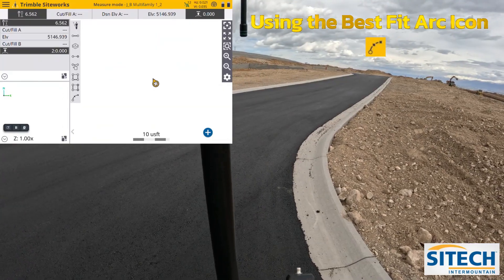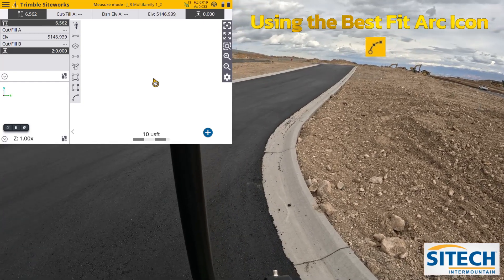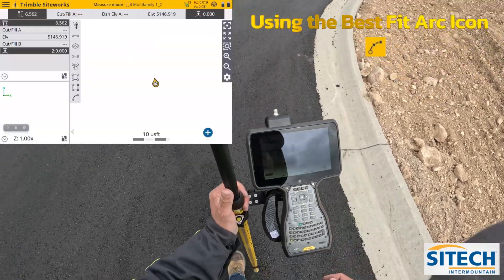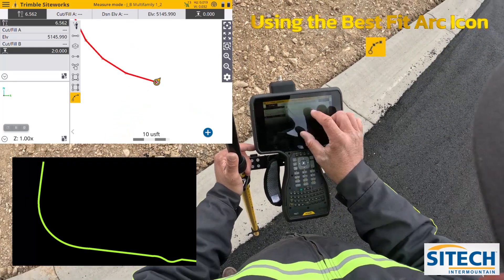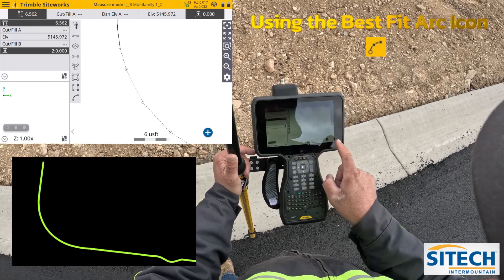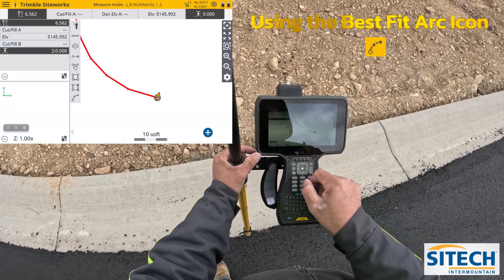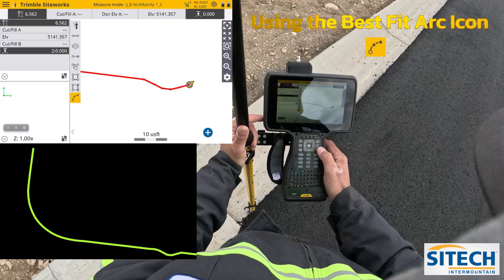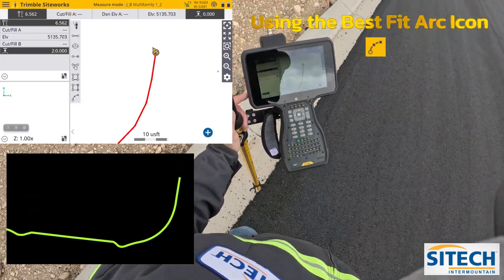SITECH Siteworks: Measuring a Line String Using the Best Fit Arc Icon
SITECH Intermountain training video of measuring a line string using the Best Fit Arc Icon